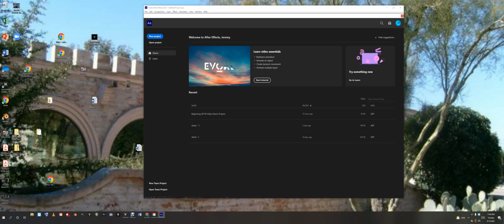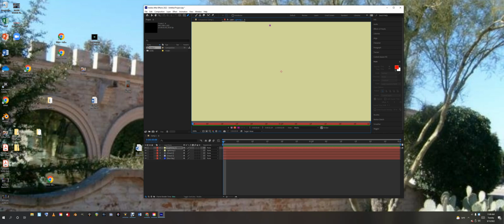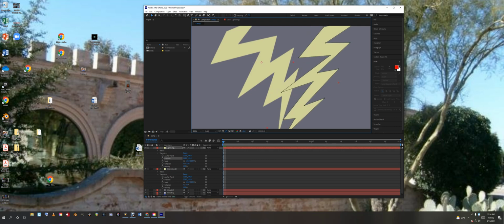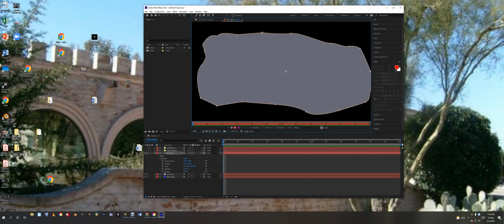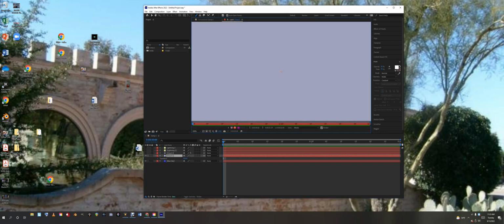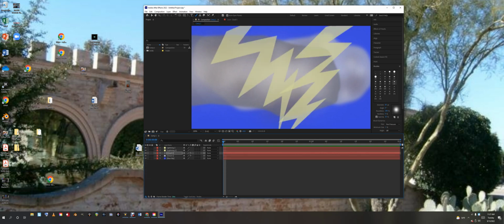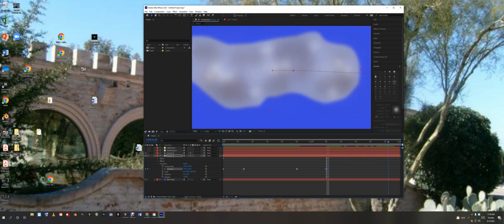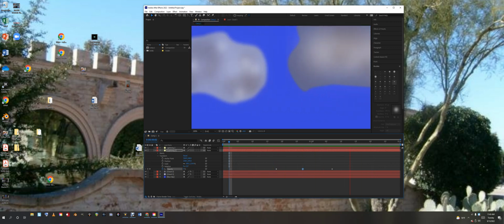AE Project Demo Keyframe Transformations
Here i use Solid Layers in After Effects to create basic objects and demonstrate keyframe transformations.